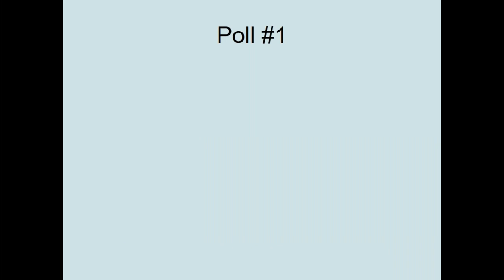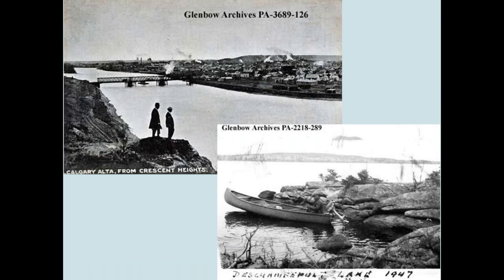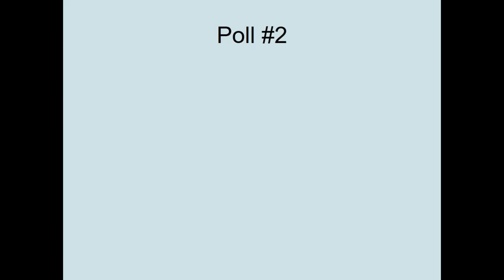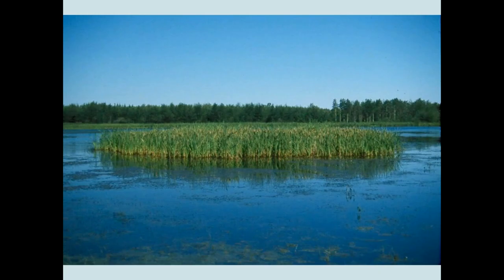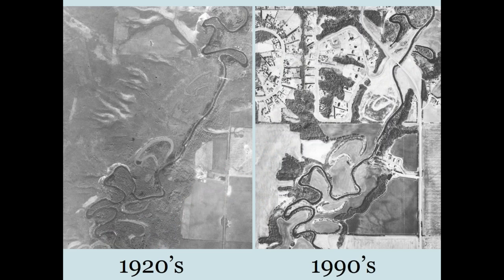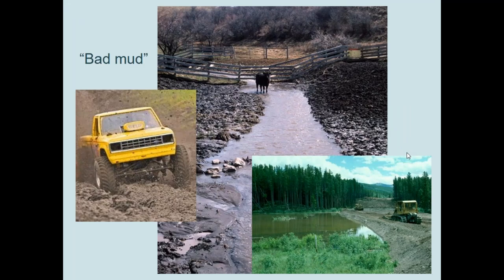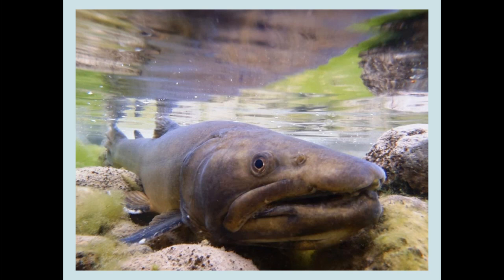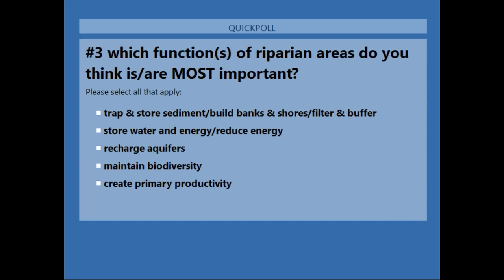Riparian 101: Ecology and Function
Riparian areas are the green zones of water-loving vegetation that line our streams, rivers, lakes and wetlands.  Ecologically speaking, they provide an array of ecosystem services that we value as landowners, land users, and land managers.  What makes riparian areas tick?  Improve your ecological literacy of these dynamic green zones!
Webinar Recording from February 2018 (50 min)